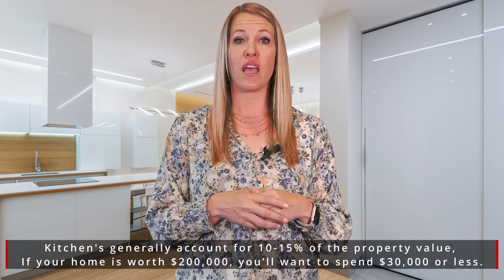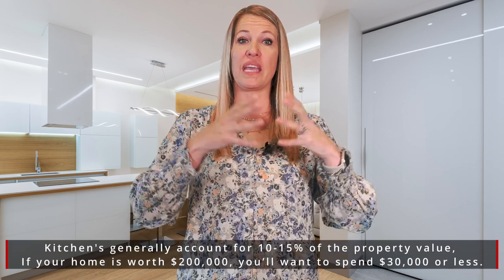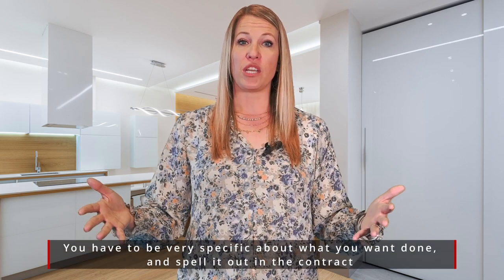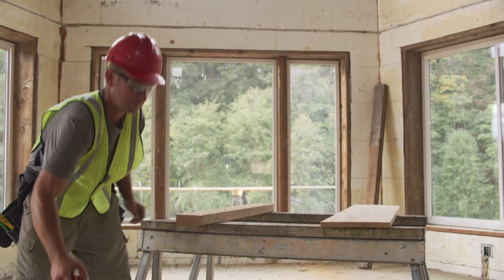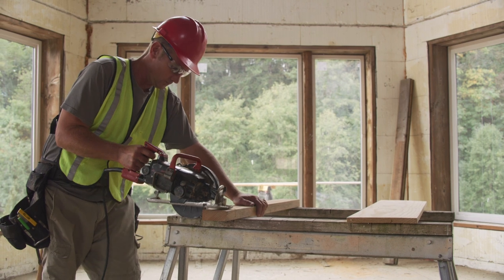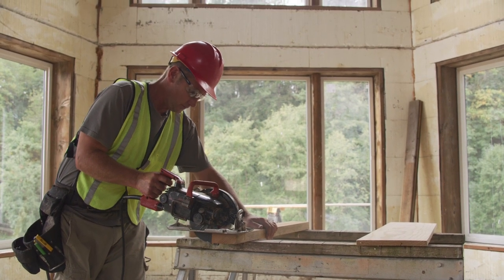Stern Market Minute: Setting a Home Renovation Budget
Renovating your home can be overwhelming and expensive, but it doesn't have to be. One of the most important steps in a successful renovation is setting a budget. Without a budget, you risk overspending, getting into debt, or not being able to complete your renovation project. In this blog post, we'll guide you through the process of setting a home renovation budget, so you can stay on track and achieve the space of your dreams.

Define your financial limits

Before you start your renovation project, take a look at your finances and determine how much you can realistically afford to spend. Consider your income, debts, savings, and expenses to establish a firm budget that works for you. It's important to set clear limits to avoid overspending, especially if you plan on getting a loan or financing your renovation project.

Estimate the costs

Once you have a budget in mind, it's time to estimate the costs of your renovation project. Start by making a list of all the changes you want to make, such as updating your kitchen, adding a new bathroom, or installing hardwood floors. Then, research current market prices and gather estimates from contractors and other professionals. This will give you a better idea of the total cost of your renovation project.

Plan for unexpected expenses

Even with careful planning, unforeseen expenses can still arise during a renovation project. Planning for unexpected costs in advance can save you a lot of stress and hassle down the road, so be sure to set aside some extra funds for any contingencies that may arise. A general rule of thumb is to add 10-20% of your total budget for unexpected costs, just in case.

Prioritize your needs

Once you have a clear idea of the costs involved, it's time to prioritize your needs and wants. This means deciding which changes are necessary and which are more for luxury or aesthetic appeal. Make a list of the most important changes first and then determine what falls under "nice to have." This will help you stay within your budget and avoid overspending on unnecessary items.

Make adjustments if necessary

Finally, if you find that your budget is higher than expected, try to make adjustments to the renovation plan. This might mean cutting back on some luxury features or finding less expensive alternatives to achieve the same results. Remember that your renovation project should be realistic and fit within your means, so be prepared to make changes as needed.

In conclusion, renovating your home can be exciting and daunting at the same time. However, setting a budget is one of the most important steps you can take to avoid overspending and achieve your renovation goals. By following these steps, you can establish a solid budget, estimate your costs, plan for the unexpected, prioritize your needs, and make adjustments if necessary. With the help of our real estate agents in Salt Lake City, Utah, you can be on your way to transforming your space into something amazing.